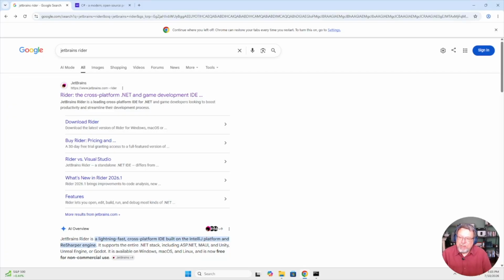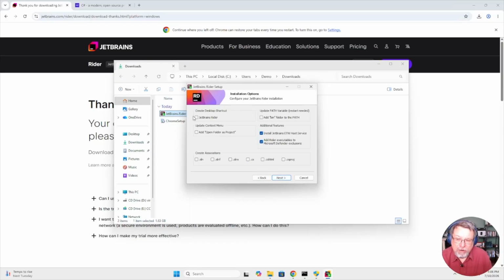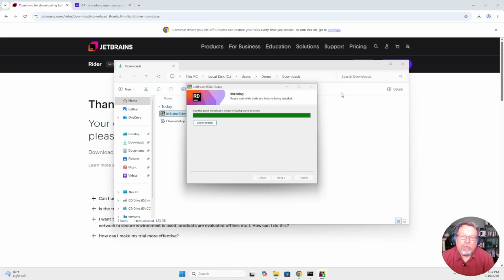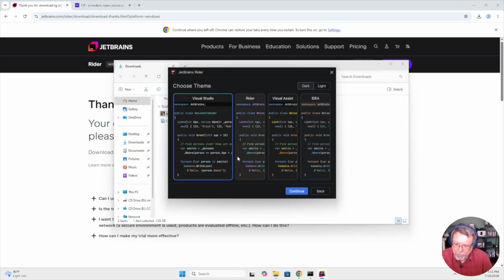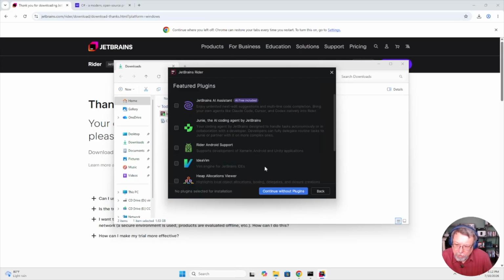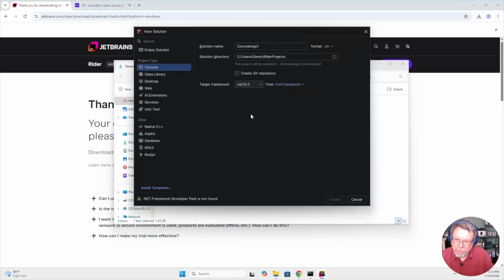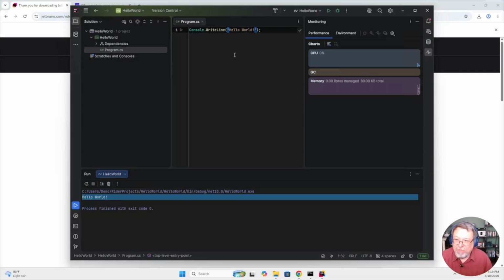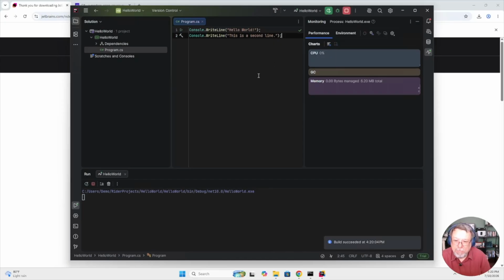Coding for Everyone - Episode 01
This is part of my series where I try out different video topics.

Ever want to learn to code but not sure where to start?  Feel you need to write a little code but don't want to become a full, professional programmer or software developer?  This is the course for you!  Join me as I discuss the objectives of this course and get you started by saying hello to the world!